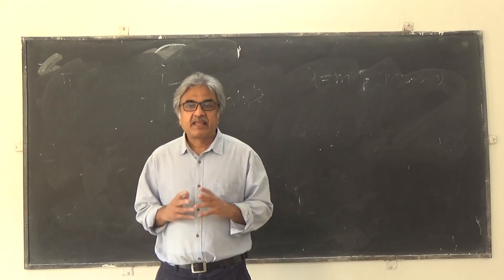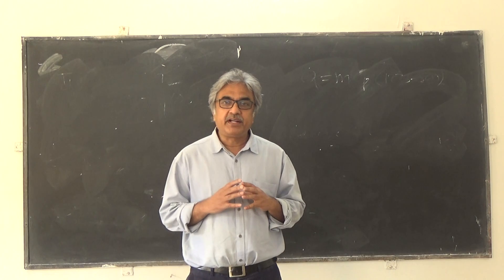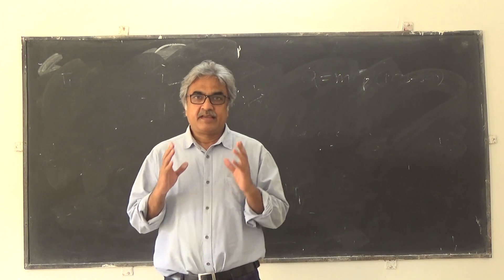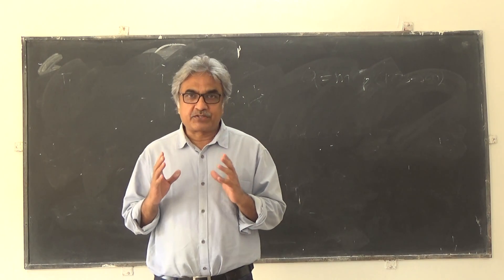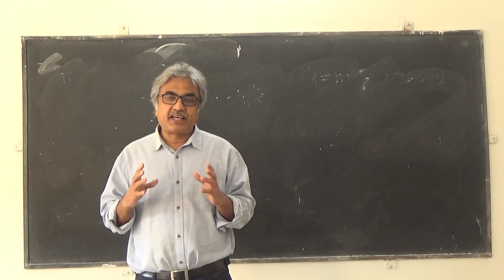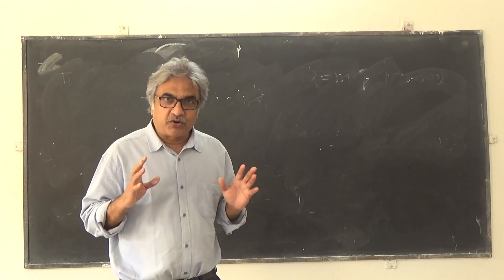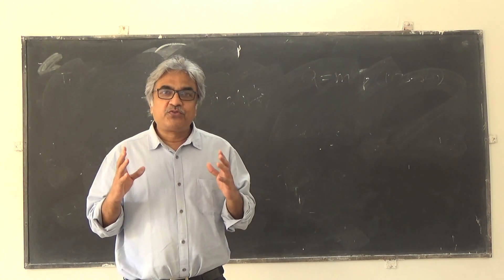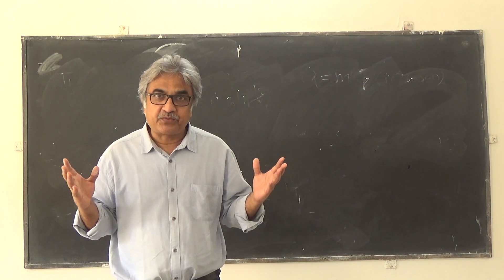About the topic Available Energy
How should students study  the topic of Available Energy? The numerical can be solved in short time.